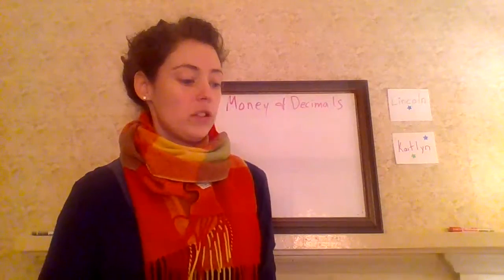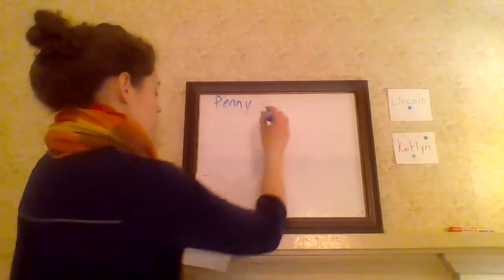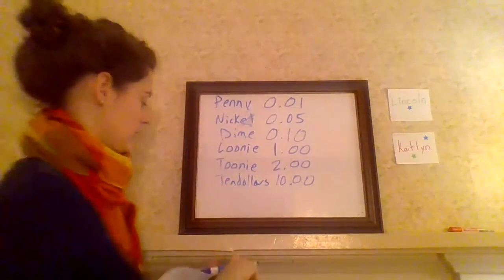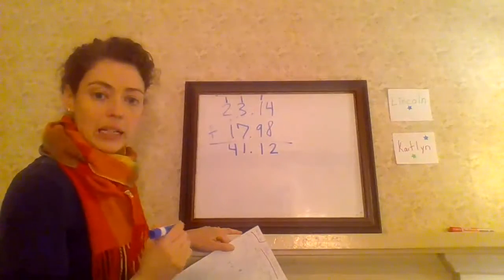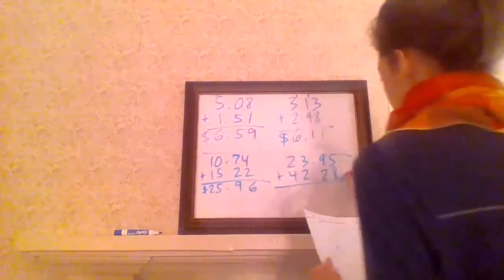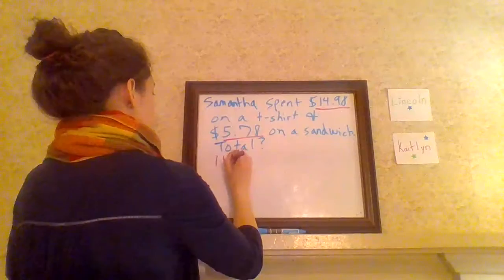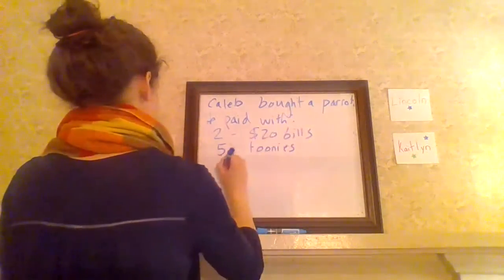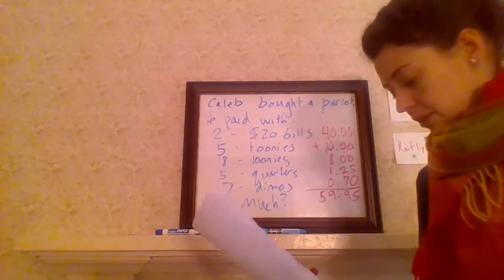Math 6 - Money & Decimals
Homework:
pgs. 20-21
#1, 3abc, 9